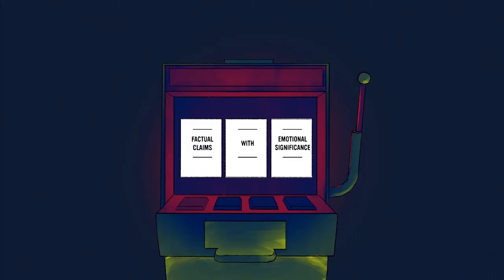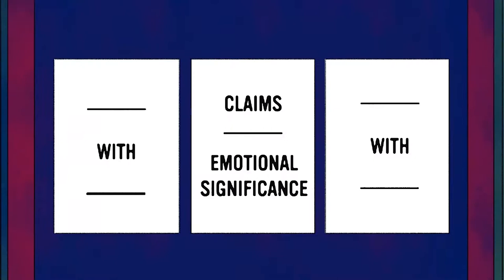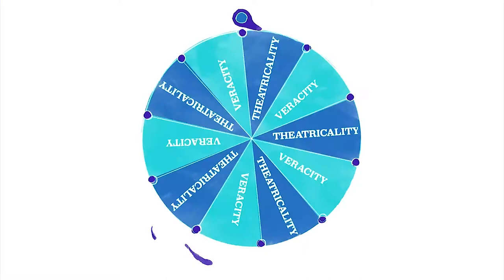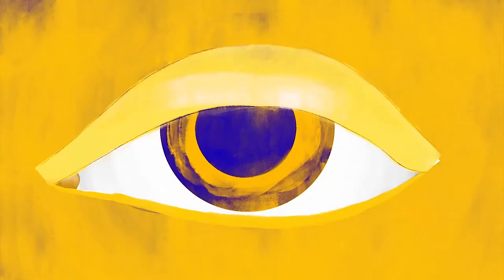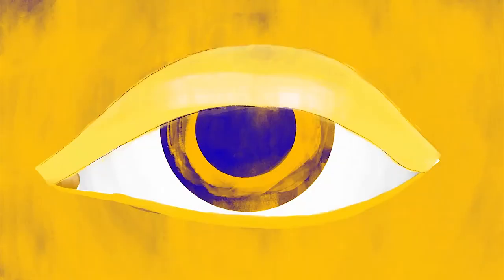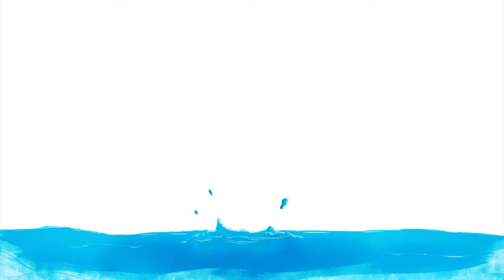Unclear Waters | RSA Student Design Awards Winner | Moving Pictures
Animator: Cameron Gleave, Guilhem Boujassy
Voice: Matthew D'Ancona

BRIEF: Moving Pictures, conceive and produce an animation to accompany one of two selected audio files that will clarify, energise and illuminate the content

AWARD: Winner of the RSA Award